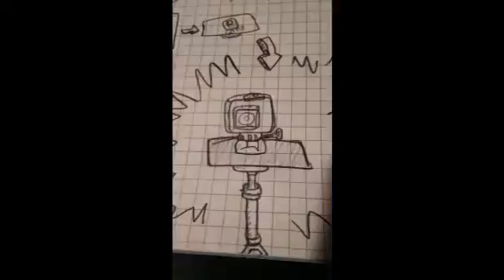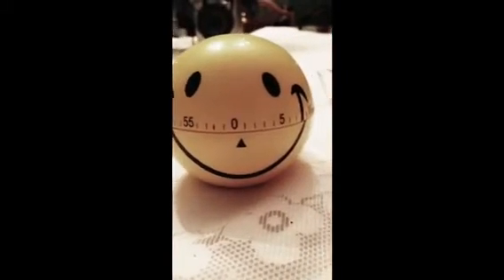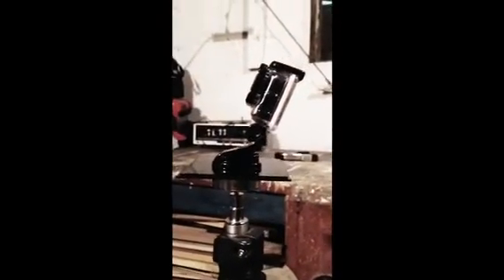$1 rotating GoPro camera mount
Super easy super cheap! All you need is a drill, super glue, timer from the dollar store, and the go pro mount that comes with your new go pro camera!